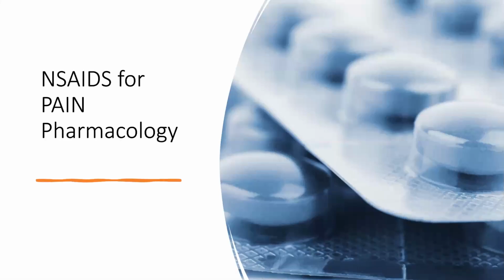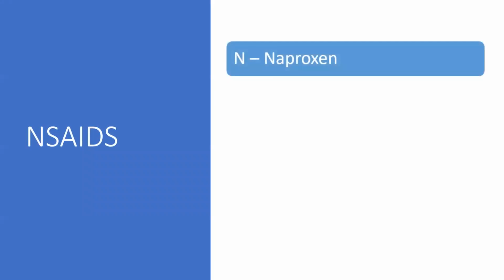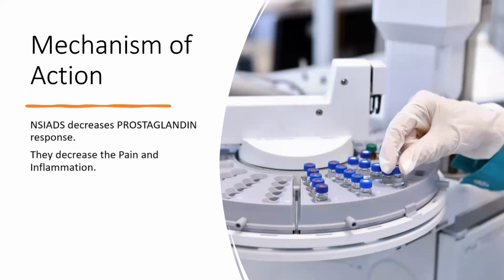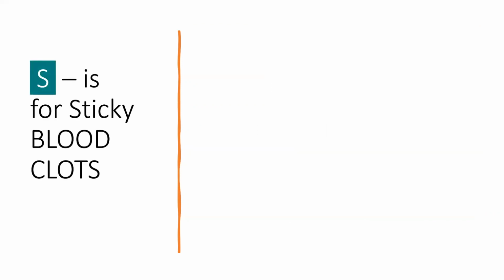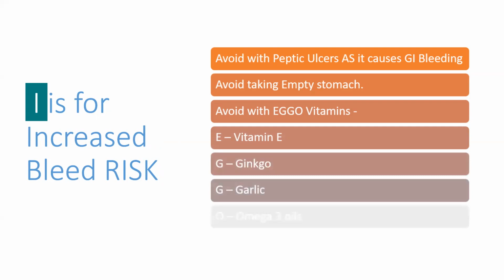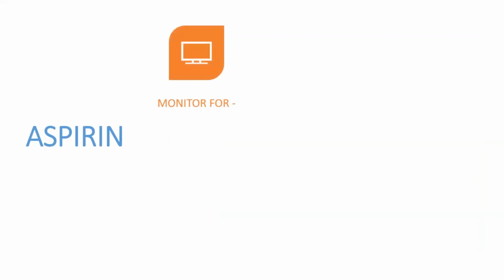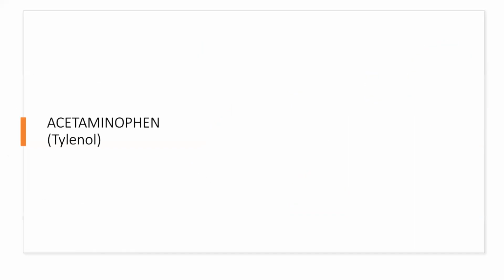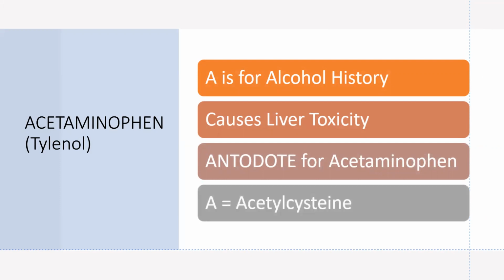NSAIDS for Pain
NSAIDs such as aspirin and ibuprofen have antipyretic (antifever) and anti-inflammatory activity, as well as analgesic (pain-reducing) properties. They are the drugs of choice in the treatment of mild to moderate pain and inflammation. Although acetaminophen can reduce pain and fever, it has no anti-inflammatory action and is thus not considered an NSAID. Some of the NSAIDs such as the selective cyclooxygenase type two (COX-2) inhibitors, are used primarily for their anti-inflammatory properties.
The NSAIDs inhibit cyclooxygenase (COX), an enzyme responsible for the formation of prostaglandins. When cyclooxygenase is inhibited, inflammation and pain are reduced. These drugs have many advantages over the opioids. Aspirin and ibuprofen are available as OTC drugs and are inexpensive. Ibuprofen is available in many different formulations, including those designed for children. Many are safe and produce adverse effects only at high doses.

NSAIDs act by inhibiting pain mediators at the nociceptor level. When tissue is damaged, chemical mediators are released locally, including histamine, potassium ions, hydrogen ions, bradykinin, and prostaglandins. Bradykinin is associated with the sensory impulse of pain. Prostaglandins can cause pain through the formation of proinflammatory substances.

Prostaglandins are formed with the help of two enzymes: cyclooxygenase type one (COX-1) and cyclooxygenase type two (COX-2). Aspirin inhibits both COX-1 and COX-2. Because the COX-2 enzyme is more specific for the synthesis of those prostaglandins that cause pain and inflammation, the selective COX-2 inhibitors were developed to provide more specific pain relief and to decrease the GI side effects associated with COX-1 inhibition.